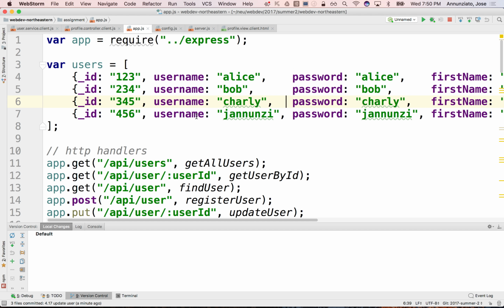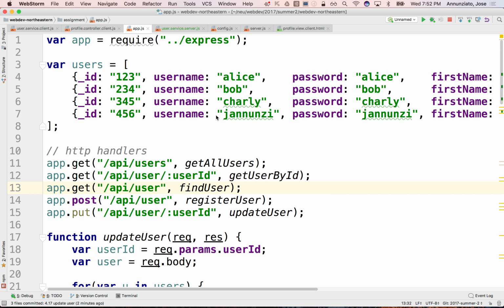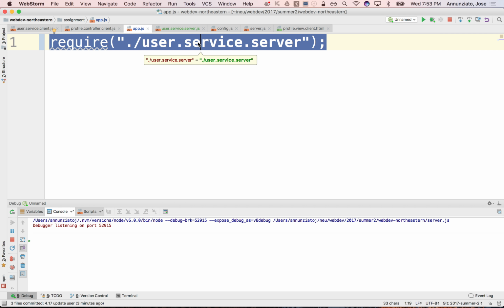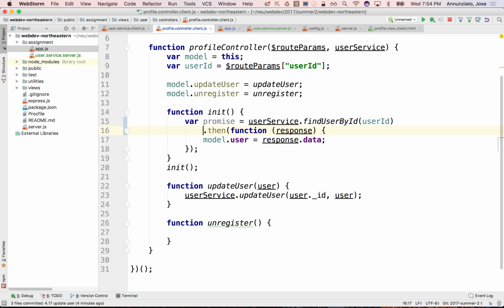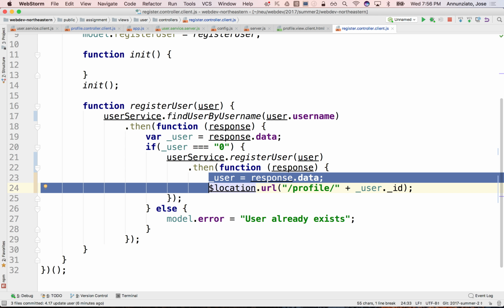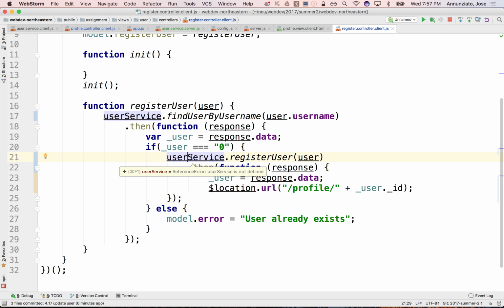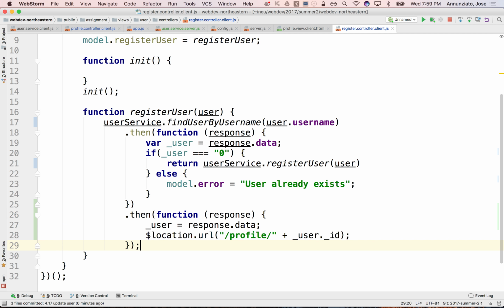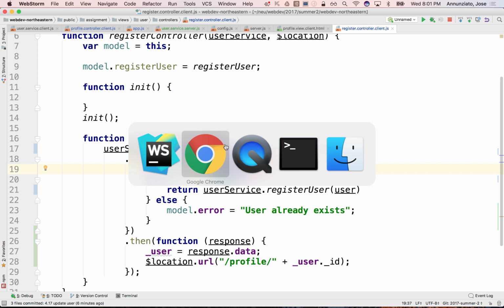4.18 code cleanup webdev summer 2 2017